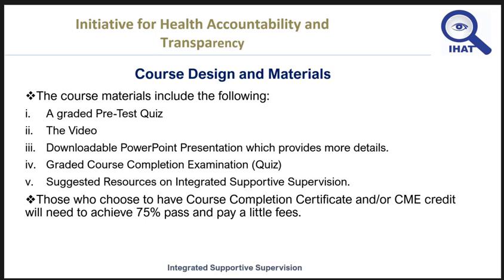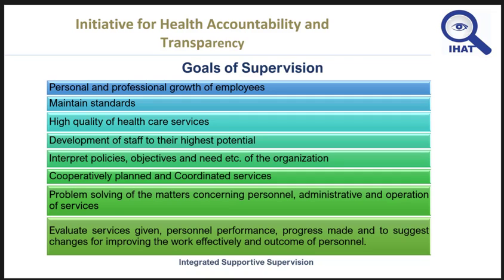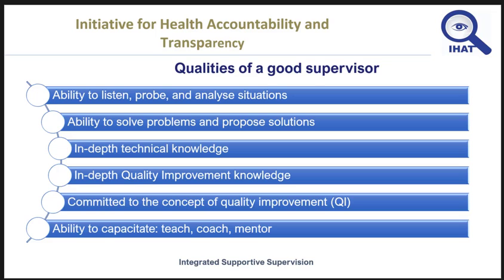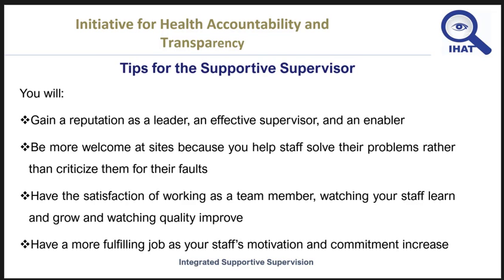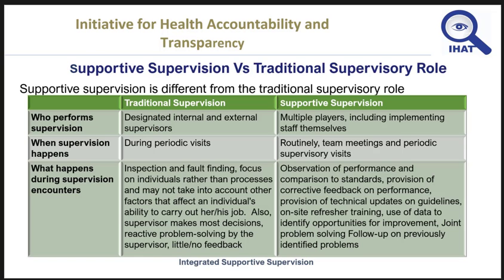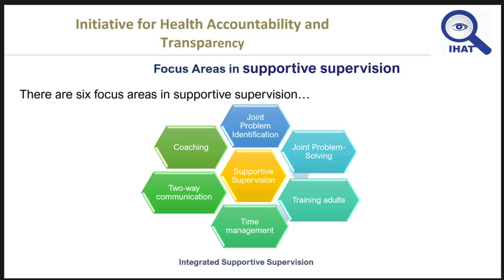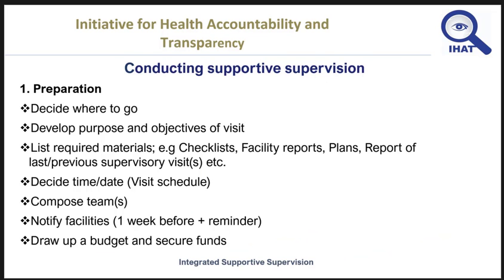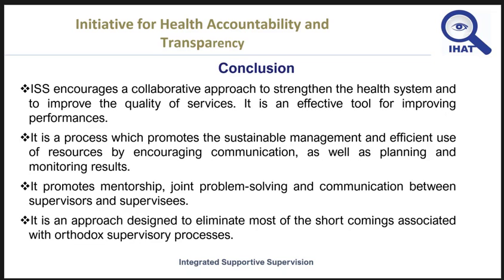INTEGRATED SUPPORTIVE SUPERVISION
This is a Continuing Professional Development Course designed to to equip Health Leaders and Managers on effective supervisory process to help build capacity in the health care system by enabling health care teams continue to develop their individual competence, receive feedback on performance and provide safe, quality patient care.
To take this course, visit our LMS